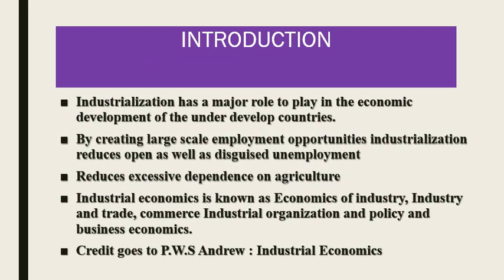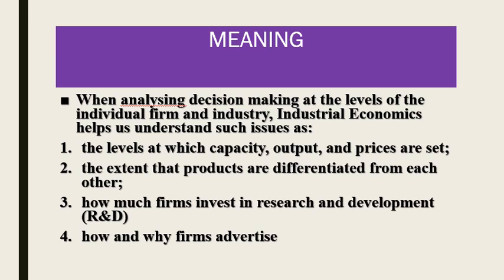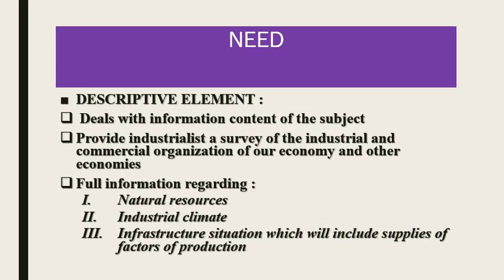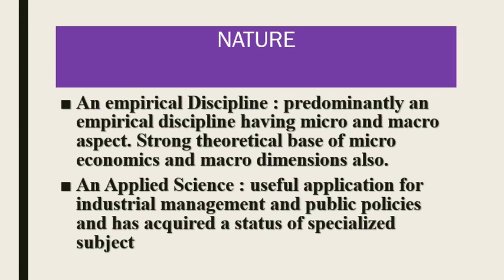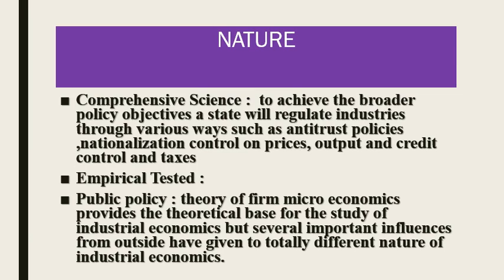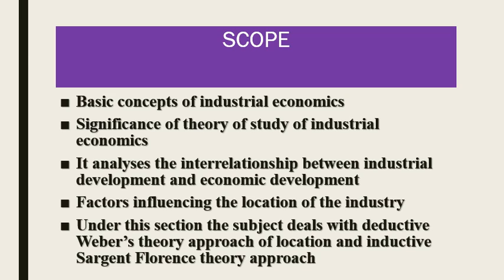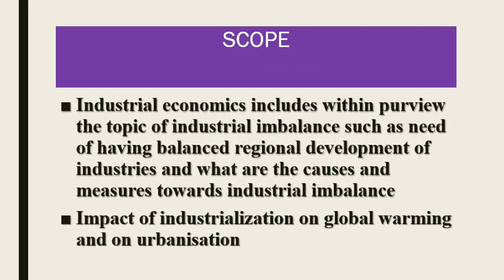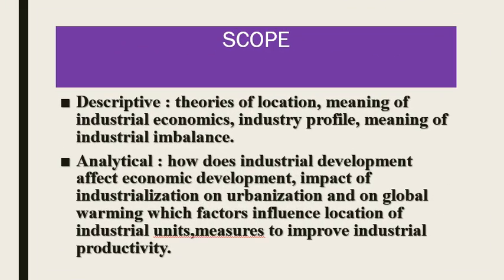NATURE AND SCOPE OF INDUSTRIAL ECONOMICS IN ENGLISH